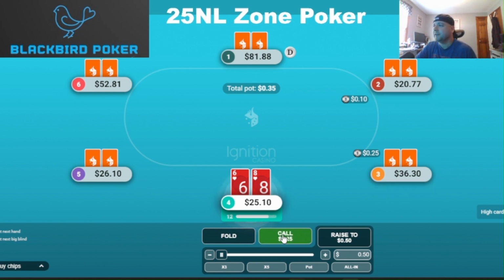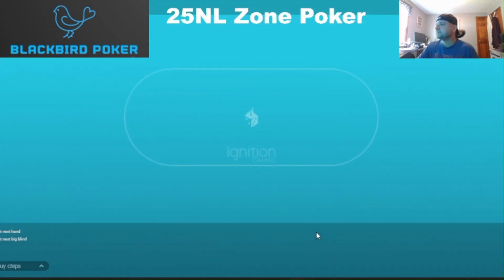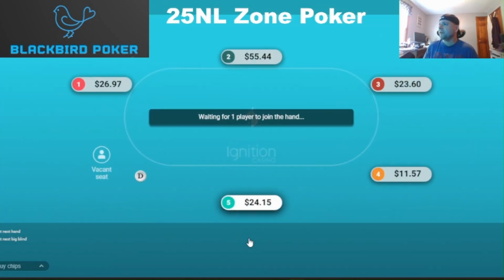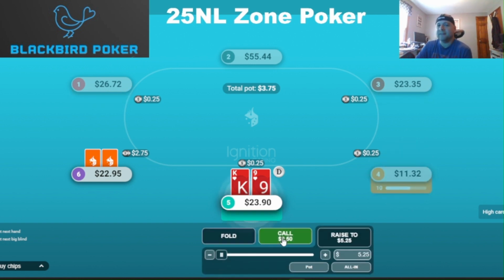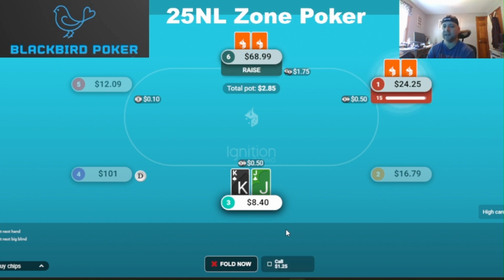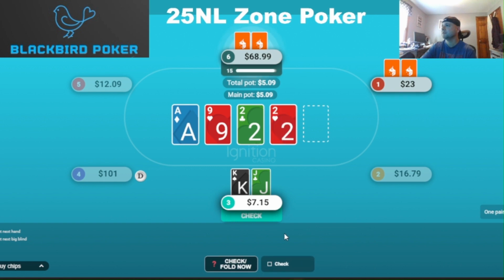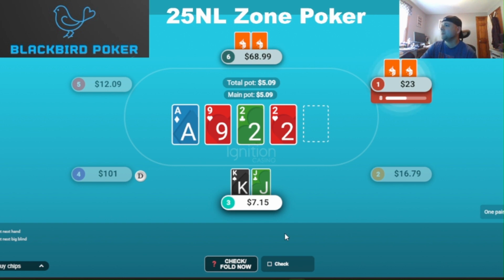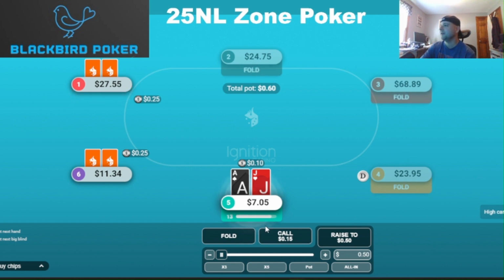Vlog #5: We're on Tilt! 25NL Zone Poker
Like playing on Ignition?  Follow me for me content!